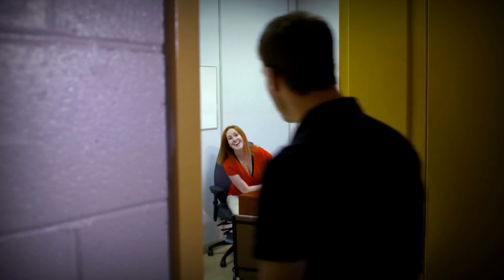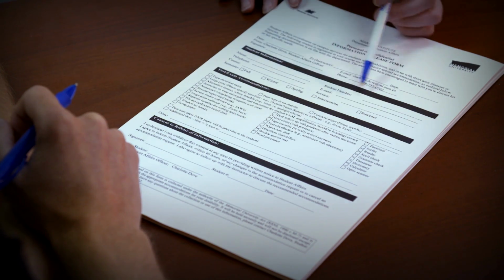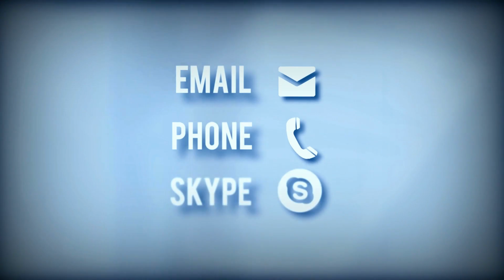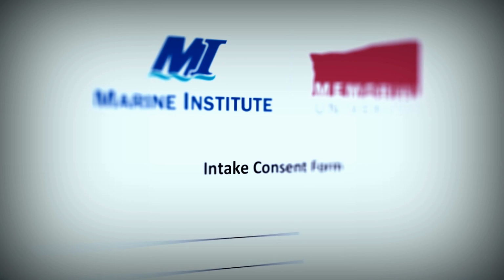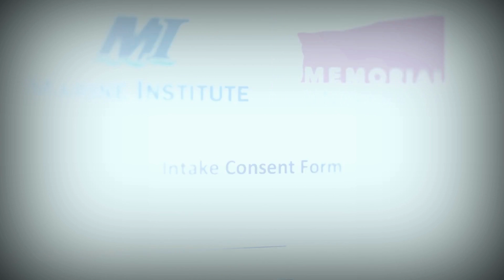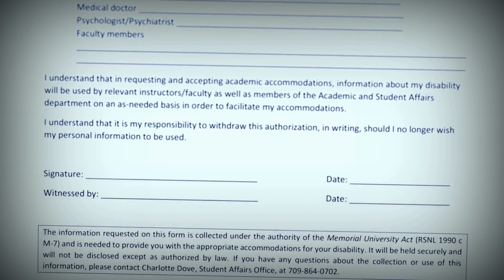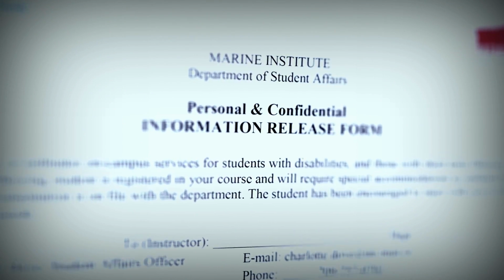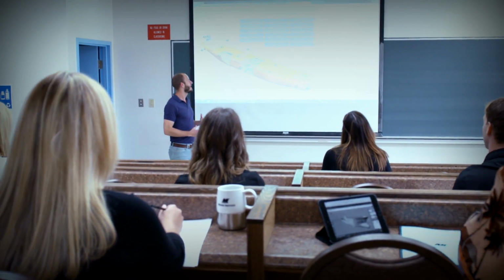Marine Institute - Accommodations Disability Services